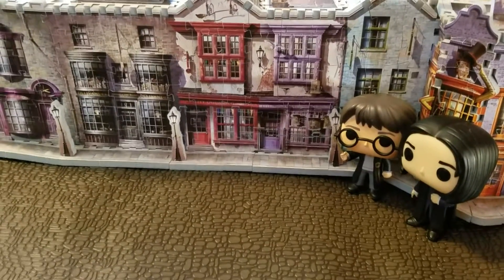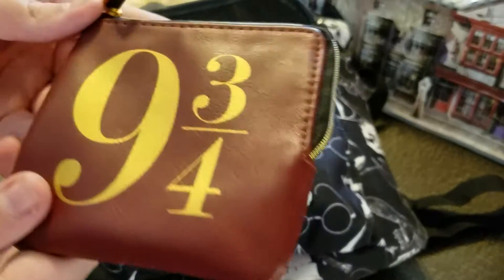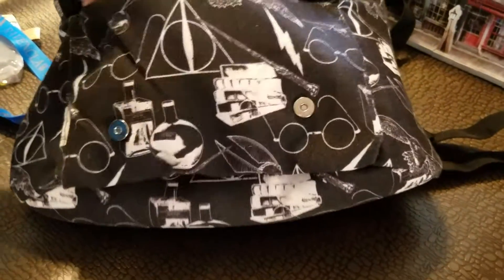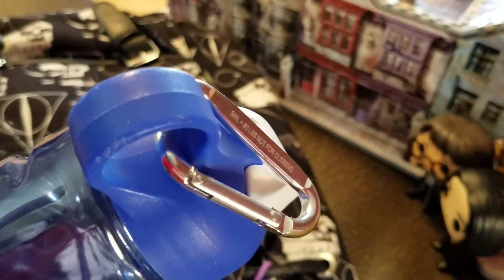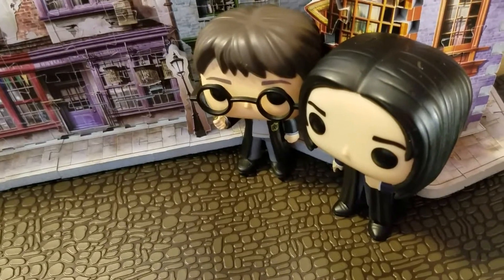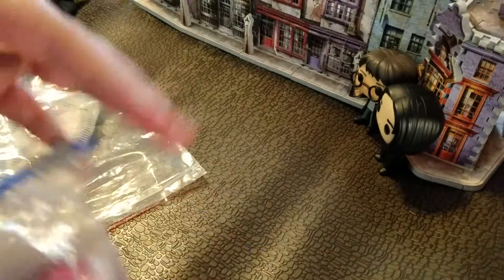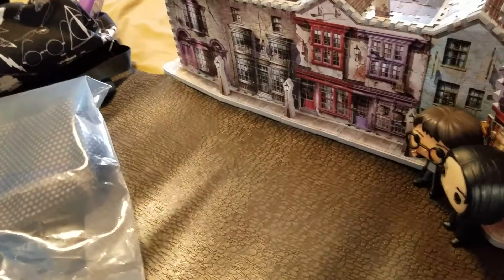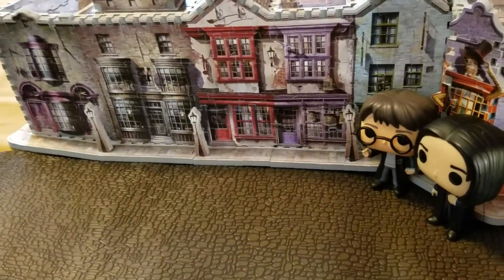What's in my Park Bag for Universal Studios / Disney / Harry Potter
Here's my basic park bag for our trips to Universal Studios. I've also created a list on my blog that you can print off if that makes it handier for you to get your bag started.

What I used:
Harry Potter Backpack
GorillaPod tripod
Kmashi power pack
Harry Potter L-zip wallet

There are more ideas on the blog for things you might want to carry that I don't. Let me know, in the comments below, what things you find most important to carry!